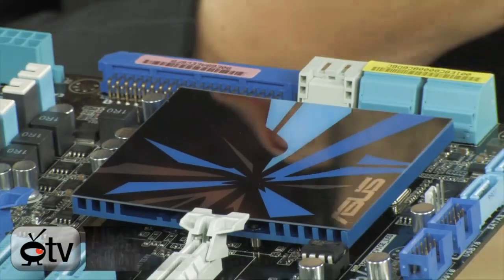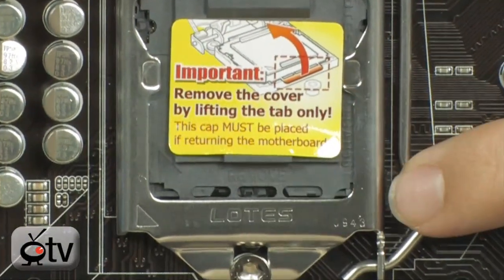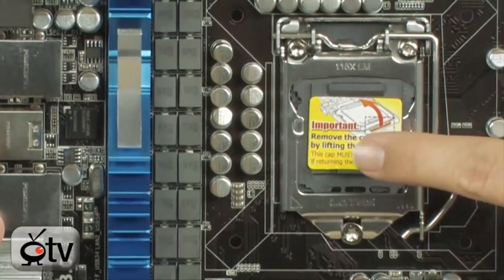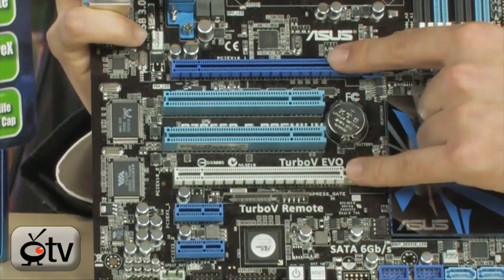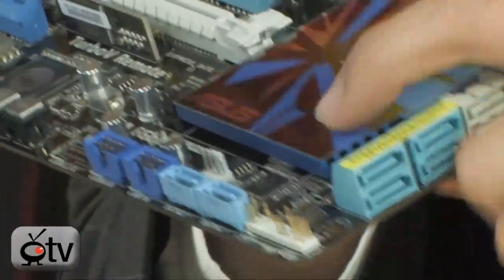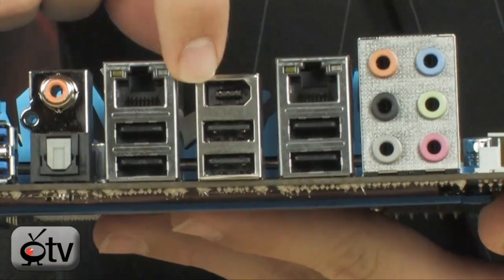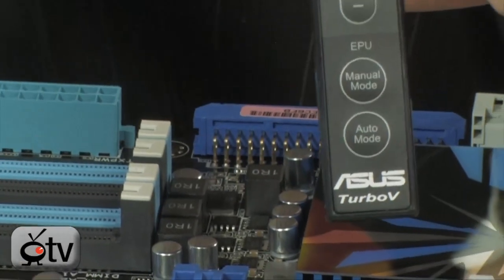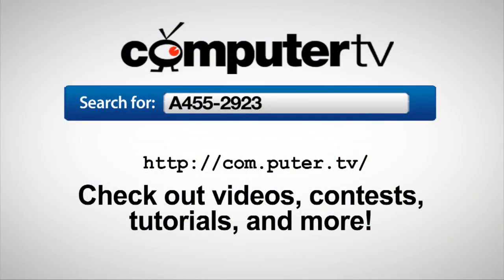ASUS P7P55D-E Premium Motherboard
The ASUS P7P55D-E Premium has been created to generate extreme multimedia performance in support of the new Intel® Core™ i7 and Core i5 processors in the LGA1156 socket. Its ideal for serious gamers, video editors, and digital photographers. The revolutionary two-chip layout conserves power and delivers advanced performance tuning for a smoother, more realistic experience. Plus, Asus has pushed the envelope for the standard DDR3 memory specification, hitting spectacular speeds of 2200 MHz . The ASUS P7P55D-E Premium also supports 6 SATA 3.0Gb/s and 2 SATA 6.0Gb/s ports, up to eight threads of raw processing power, and both NVIDIA SLI and ATI CrossFireX technologies. All in all, the ASUS P7P55D-E Premium brings the best weapons to any application, including extreme games, digital photography, and advanced video editing.